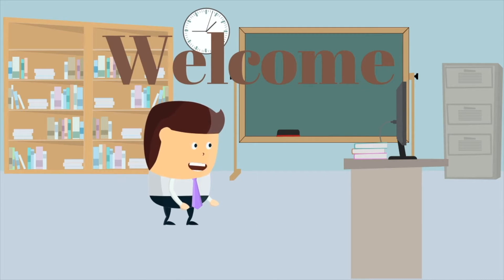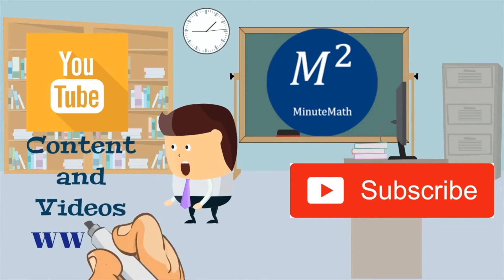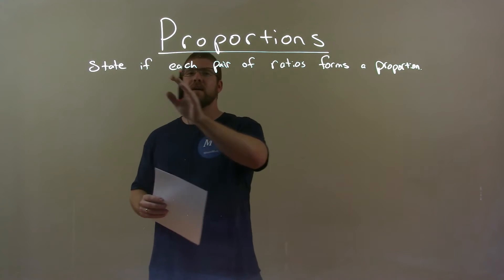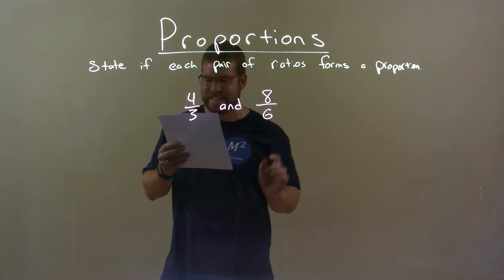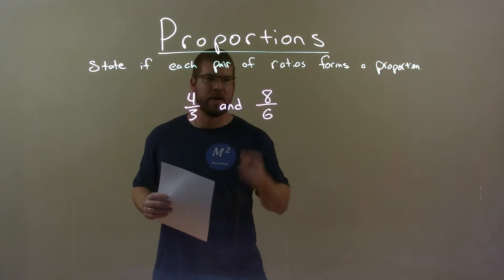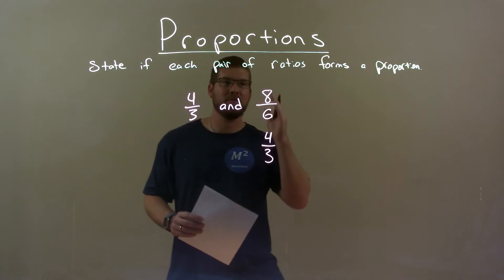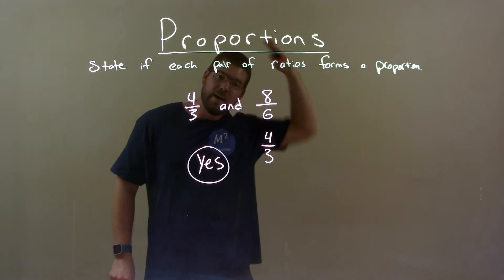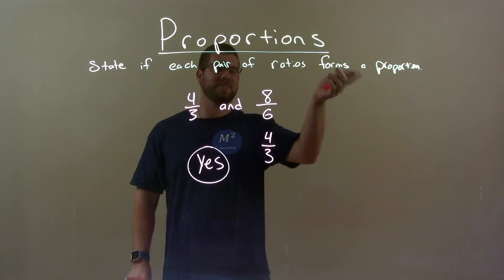Do 4/3 and 8/6 form a proportion?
In this math video lesson on Proportions, I state if the pair of ratios 4/3 and 8/6 form a proportion.